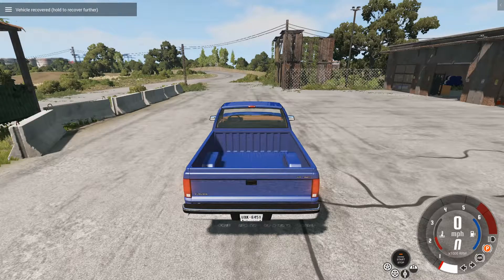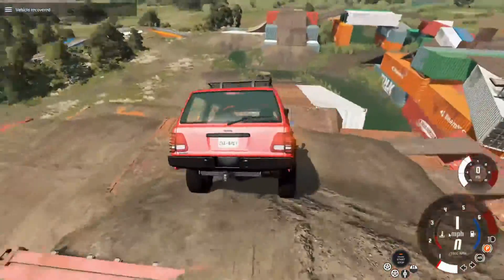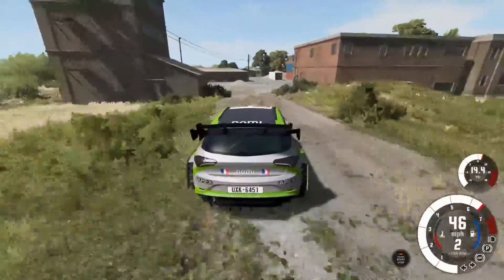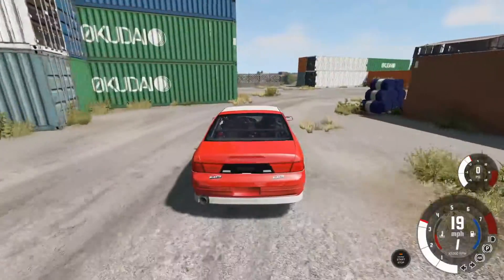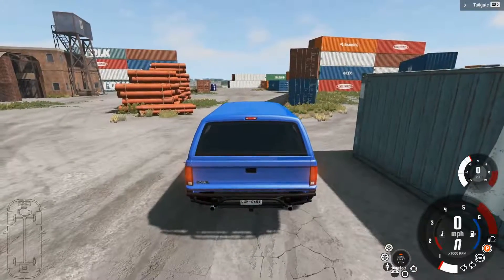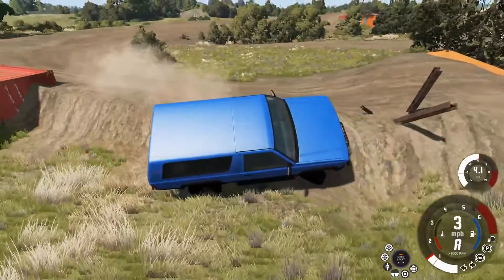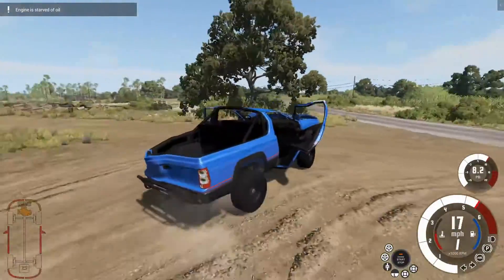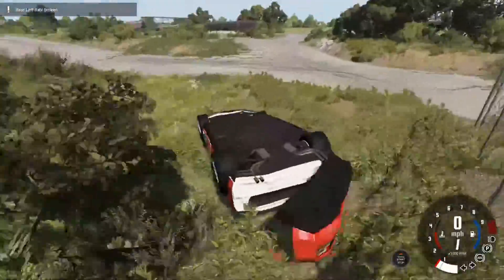TESTING And EXPLORING The New Map In BeamNG Drive!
██▓▒­░ ►▬ WELCOME ▬◄ ░▒▓██

★ ALL MY SOCIAL IN ONE SPOT!

"I Have All The Gaming Content You Can Handle! I Hope You Enjoy Your Stay!

★ Become A Channel Feature ★ £5 (Your Channel Gets Pinned On My Channel's Home Page For 30 Days)
★ Become A Channel Moderator ★ Be A Member Of The Channel For A Month! *CLICK THE JOIN BUTTON*
My Equipment:

Keyboard: HyperX Alloy Gaming Keyboard

Mousepad: Hype Best Full Desk Mouse Mat

Mouse: Logitech G203 Gaming Mouse

Monitor: AOC 27" Gaming Monitor

Webcam: HD 1080P GENERAL WEBCAM (EBAY)

PC INTERNALS:

RTX 2060

RYZEN 2600X

WD-BLUE 1TB HARD DRIVE

MSI BF450 AM4 MOTHERBOARD